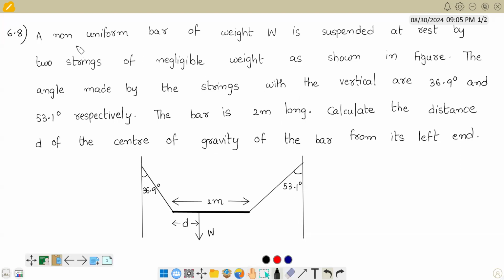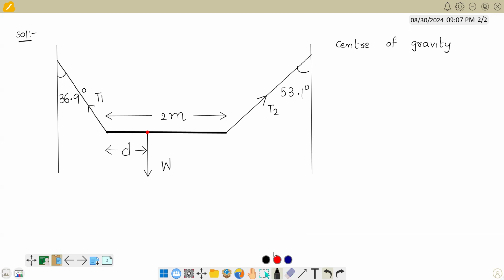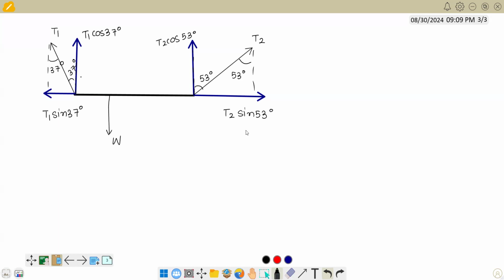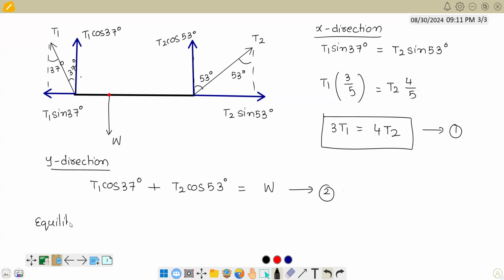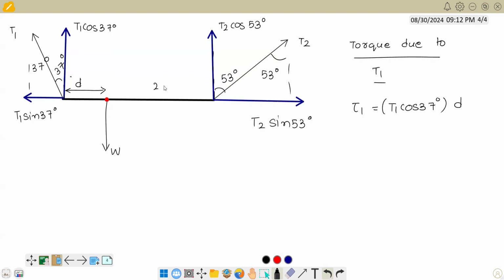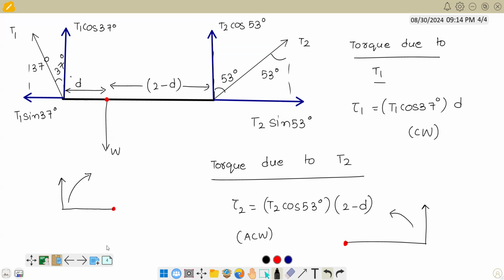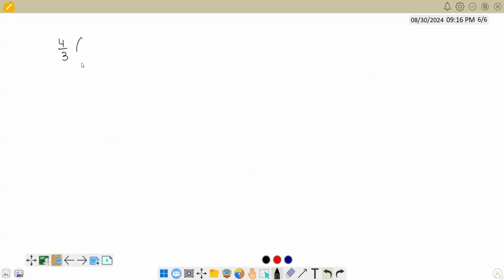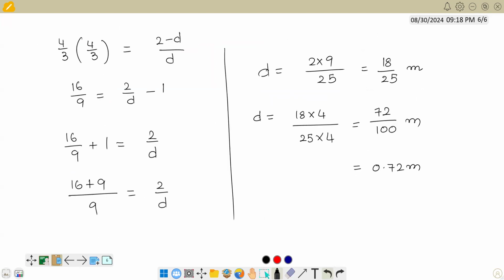Exercise 6.8 A non uniform bar of weight W is suspended at rest by two strings of negligible weight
Exercise 6.8 A non uniform bar of weight W is suspended at rest by two strings of negligible weight as shown in Fig.6.33.The angles made by the strings with the vertical are 36.9 degree and 53.1 degree respectively. The bar is 2m long. Calculate the distance d of the centre of gravity of the bar from its left end.
NCERT , System of particles and Rotational Motion